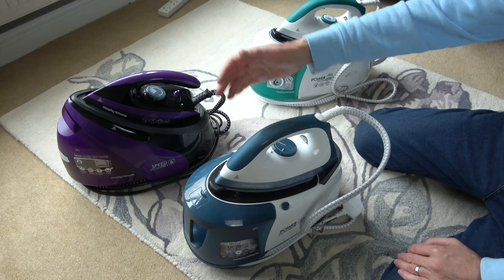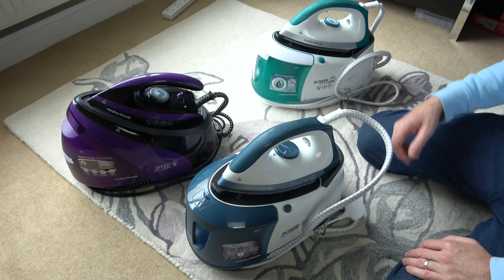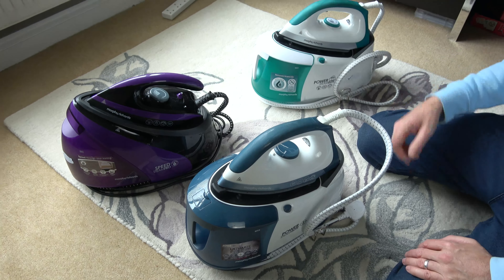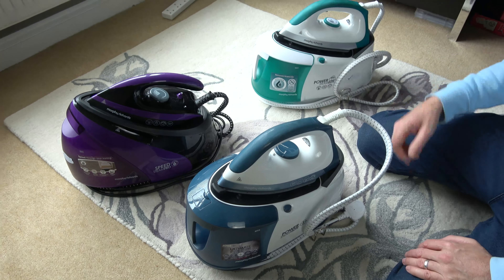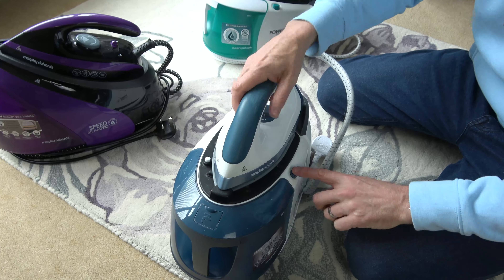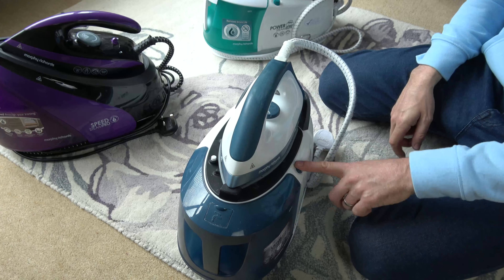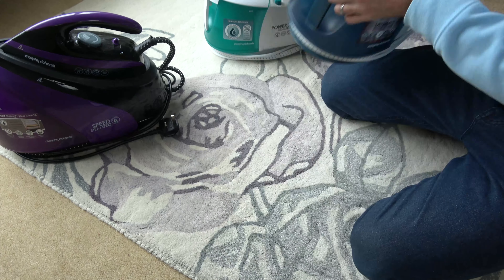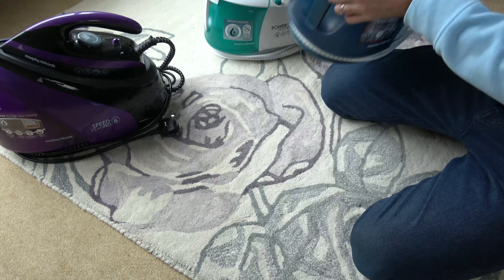How to Unlock Morphy Richards Irons - Beginners guide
In this video we show how the Morphy Richards Iron is released from its base unit.